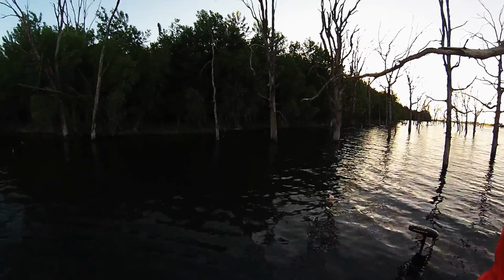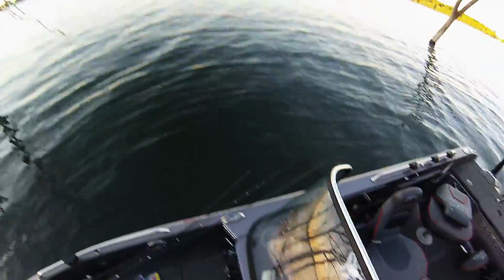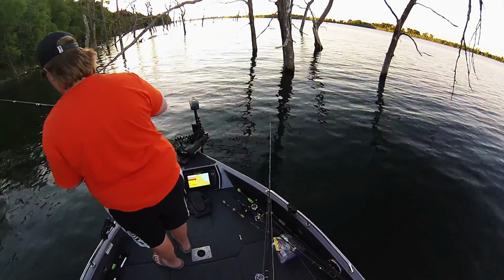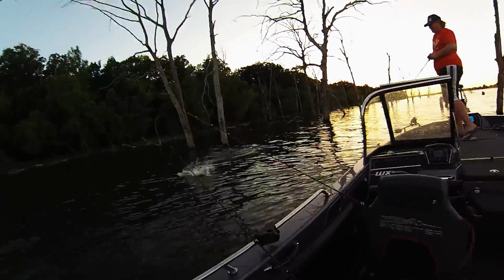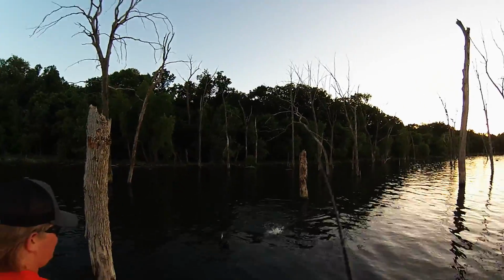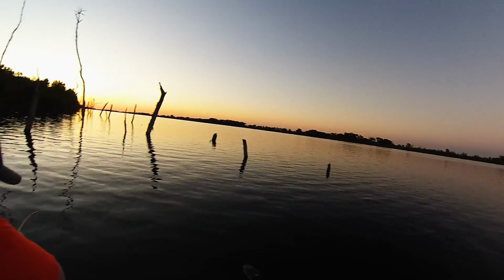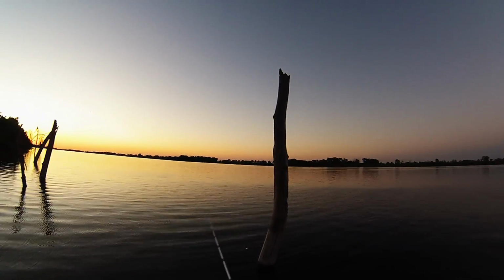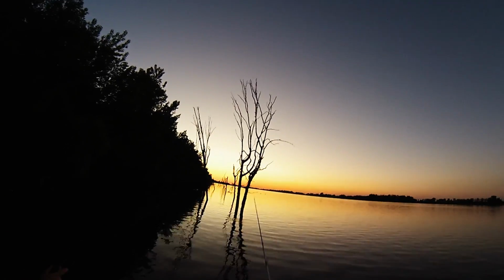How to NOT Catch Fish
Mille Lacs was not making it easy on us